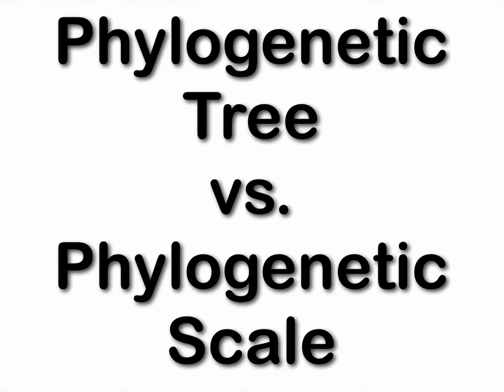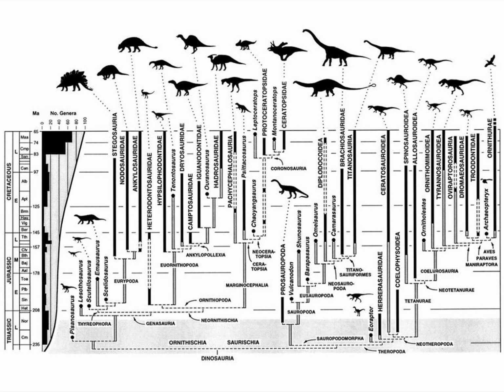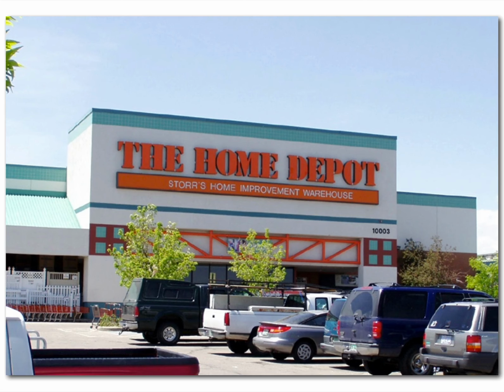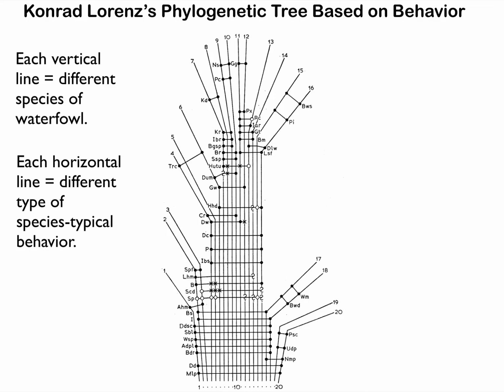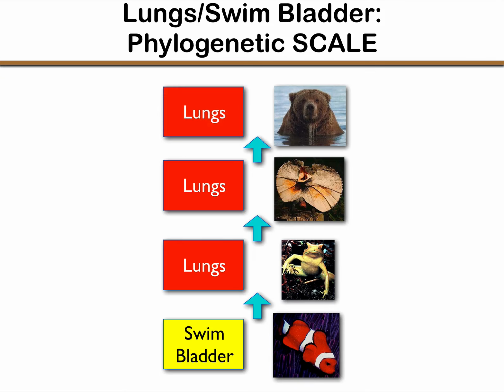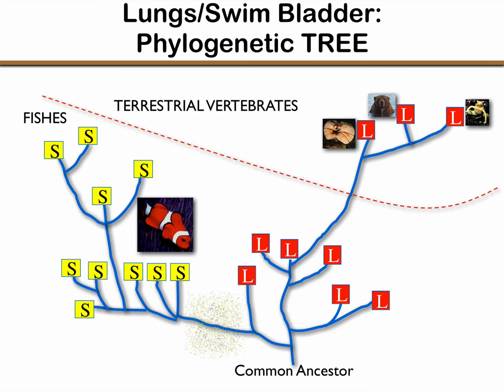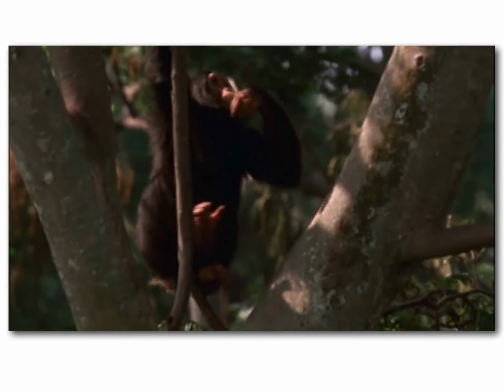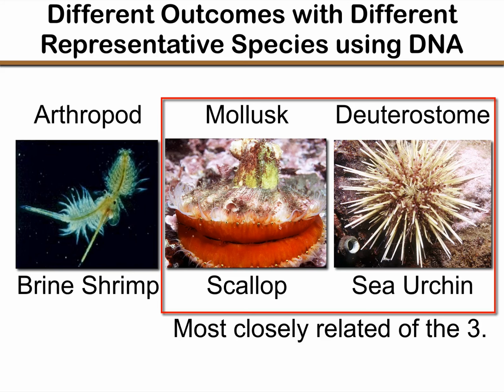03 Tree vs Scale